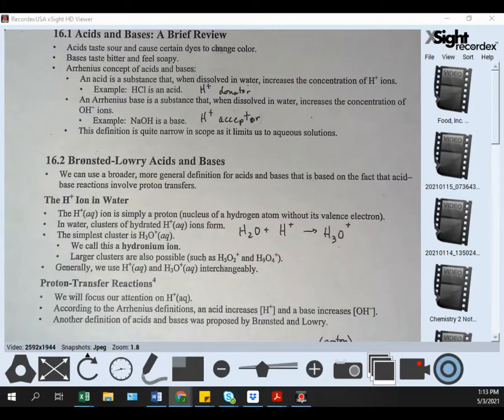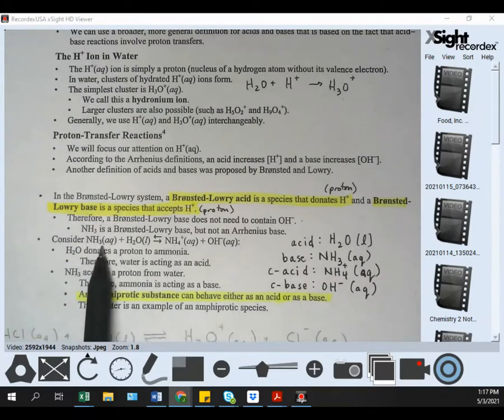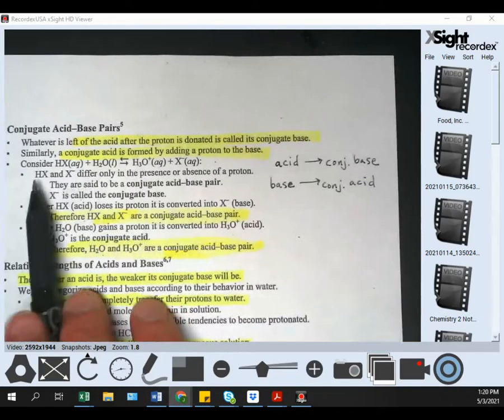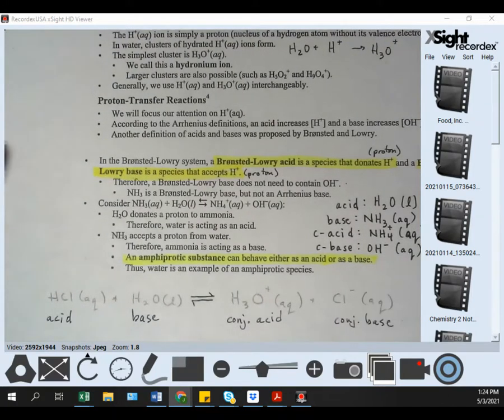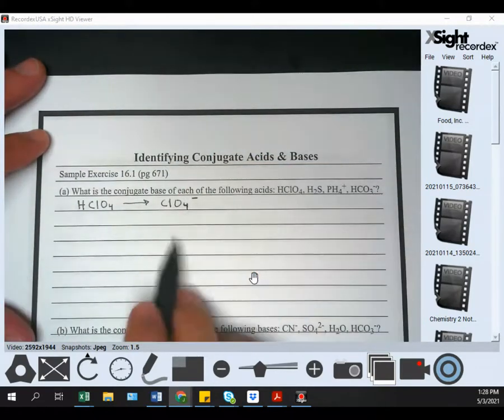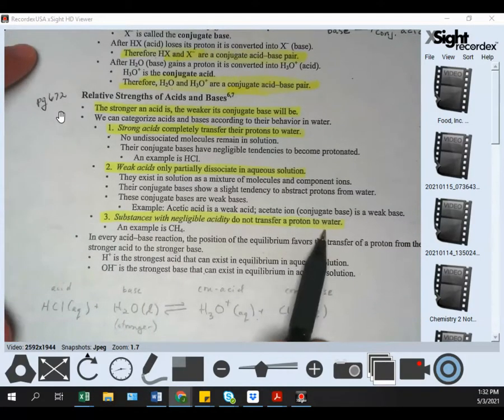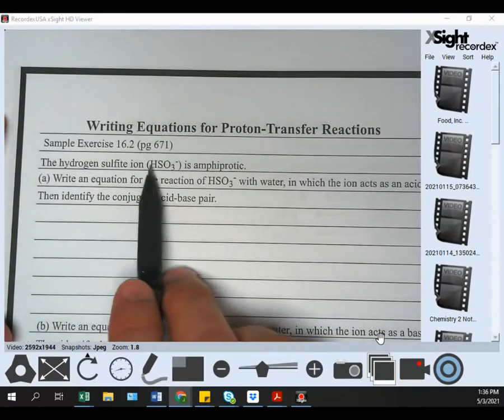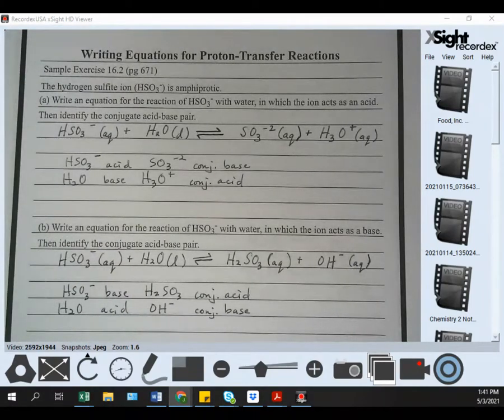Chemistry 2 Notes 16-2 Bronsted-Lowry Acids & Bases